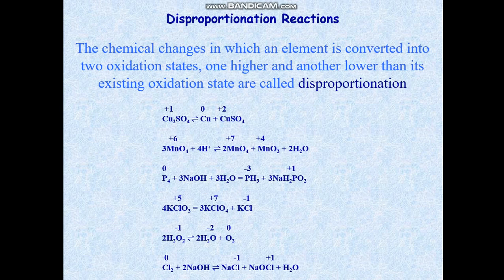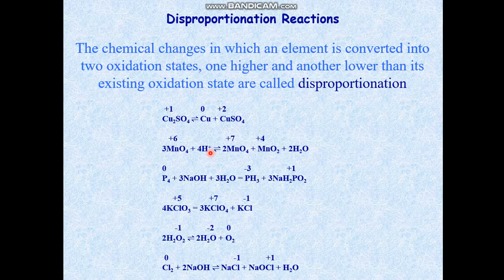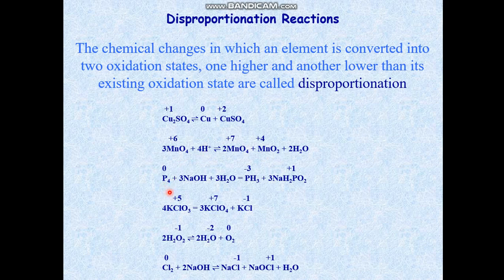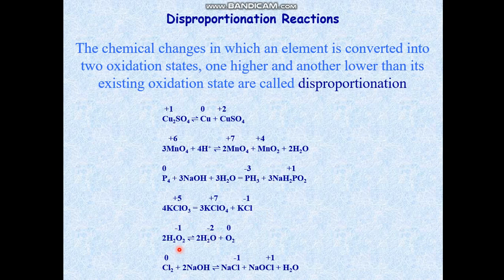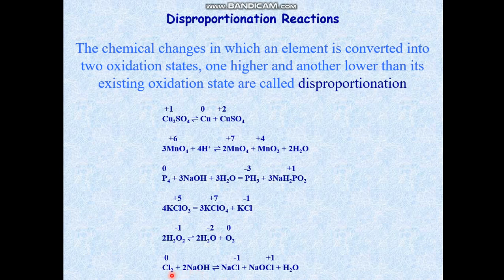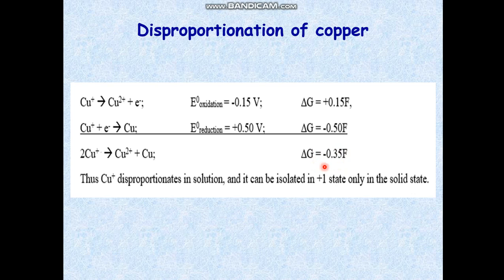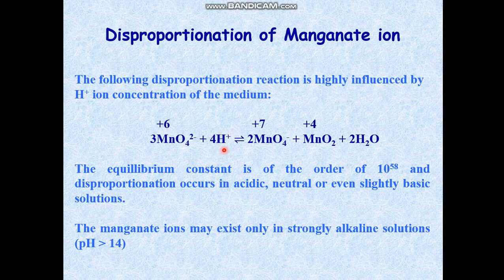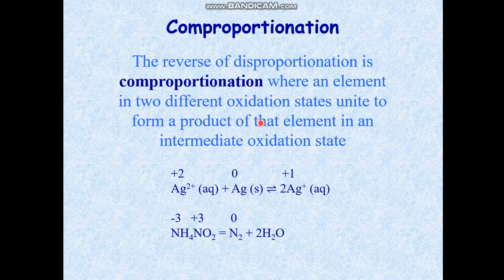Redox Chemistry, English Version: Lecture 8: Disproportionation and Comproportionation Reactions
Disproportionation and Comproportionation Reactions. Examples of simultaneous reduction and oxidation that is disproportionation of cuprous ion, manganate ion, phosphorus, chlorine,  etc. Comproportionation of silver ions, ammonium nitrate etc.

Why does copper metal precipitates out when cuprous sulphate is dissolved in water?

Click below for the  Bengali version

Click below for the  previous video in Bengali

Click below for the  previous video in English

Click below for the next  video in Bengali

Click below for the  next video in English